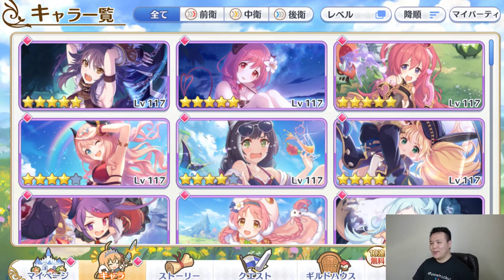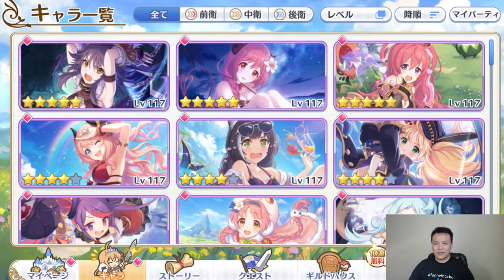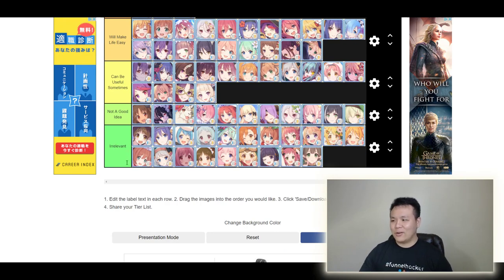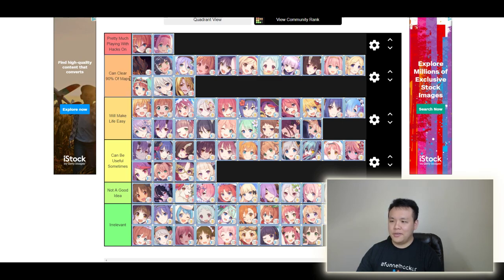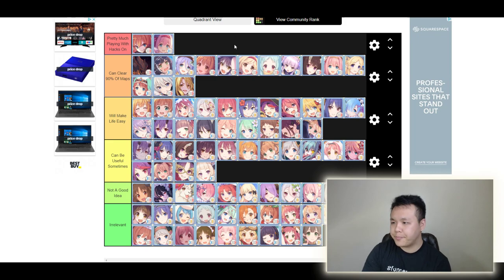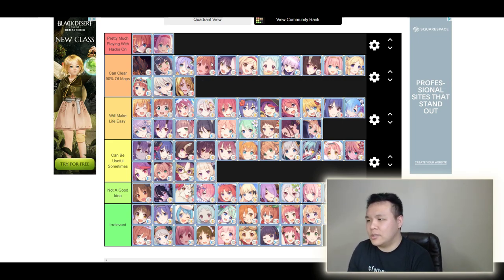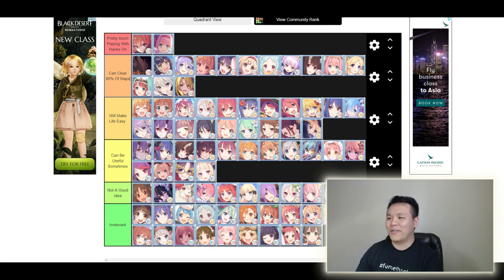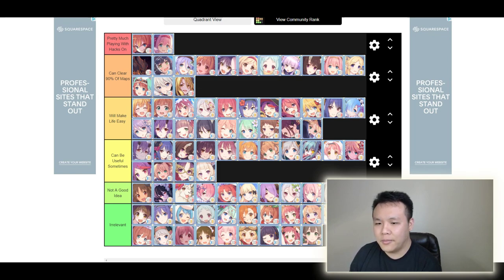My Personal Princess Connect Progression Tier List